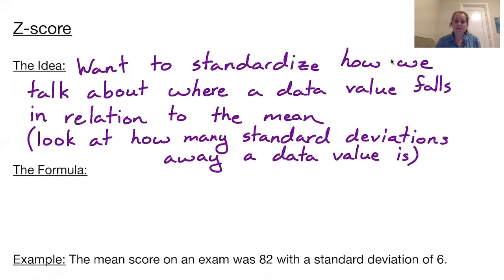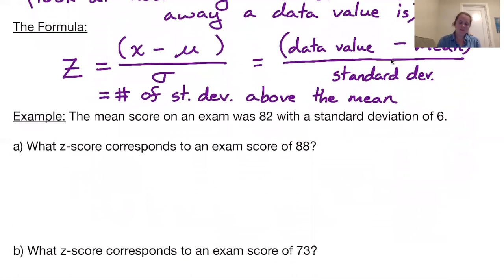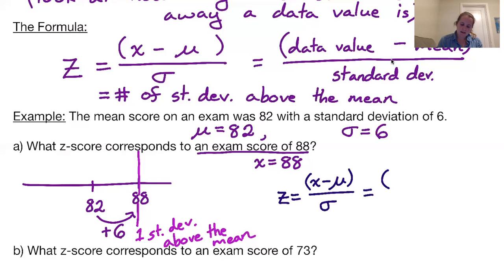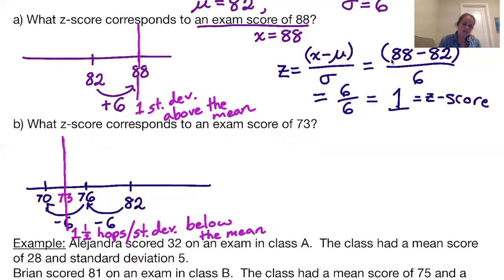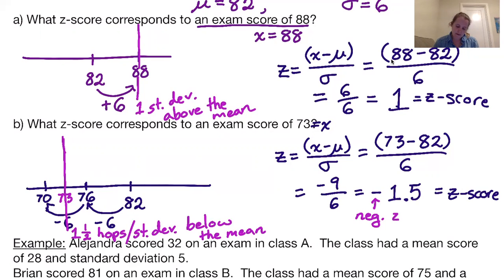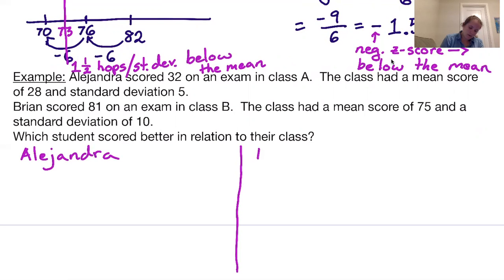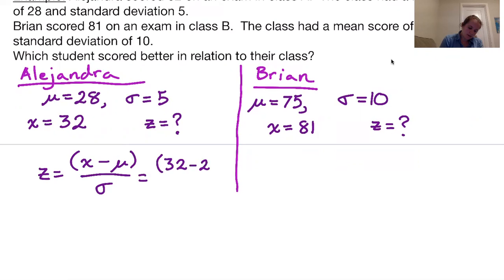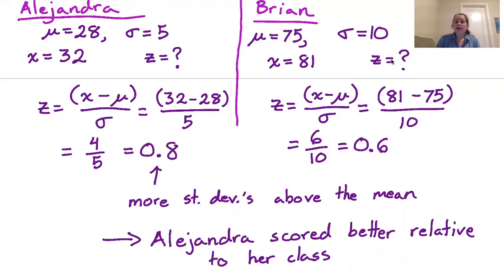Module 12: z-score